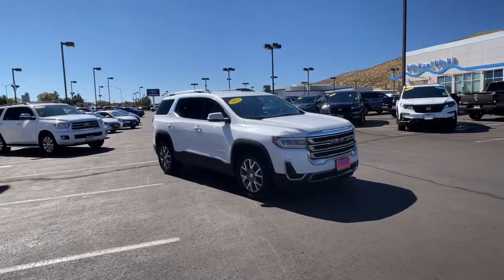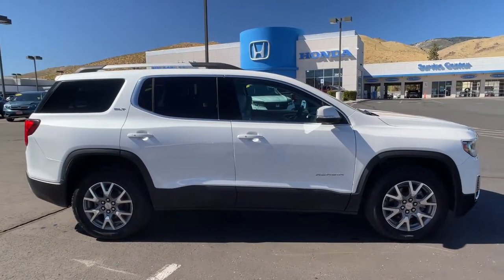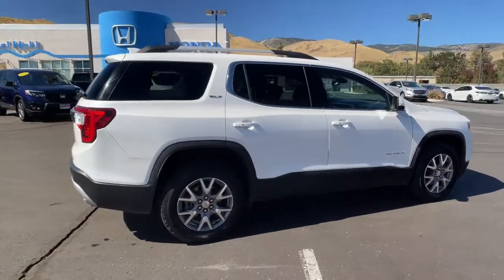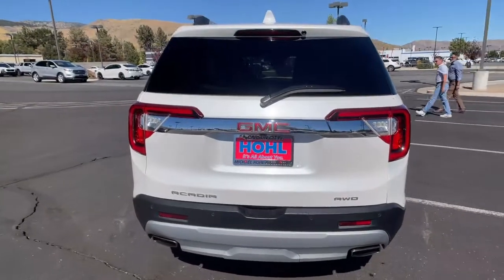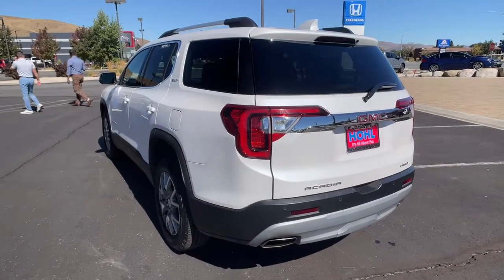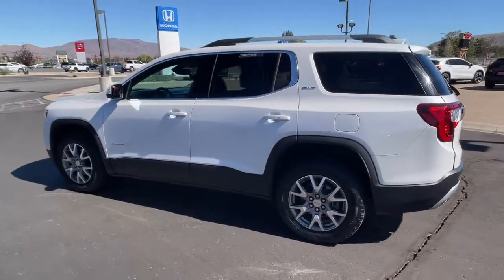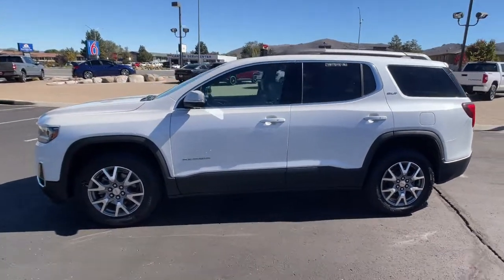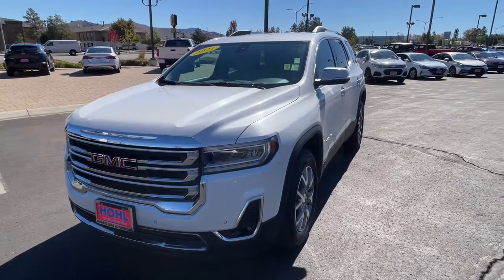2021 GMC Acadia Carson City, Reno, Lake Tahoe, Northern Nevada, Susanville, NV PH4058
White Frost Tricoat Used 2021 GMC Acadia available in Carson City, Nevada at Michael Hohl Subaru. Servicing the Reno, Lake Tahoe, Northern Nevada, Susanville, NV area.

2021 GMC Acadia SLT**CARFAX CLEAN**, **CARFAX ONE OWNER**, AWD, Cocoa/Light Ash Gray Leather.9-Speed Automatic AWD 3.6L V6 SIDI 19/26 City/Highway MPGThis vehicle comes with a 90 day or 3,000 mile limiited powertrain warranty!! This vehicle is NOT sold as-is!!! (Vehicles over 125,000 on the odometer excluded from limited powertrain warranty.)